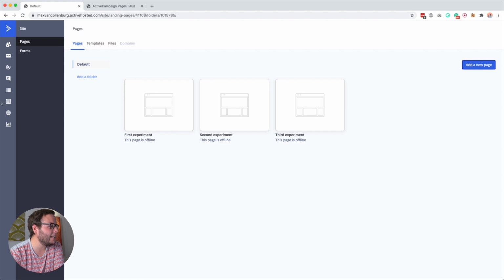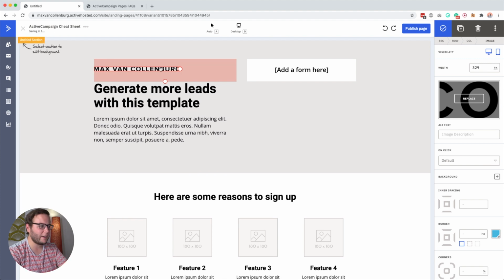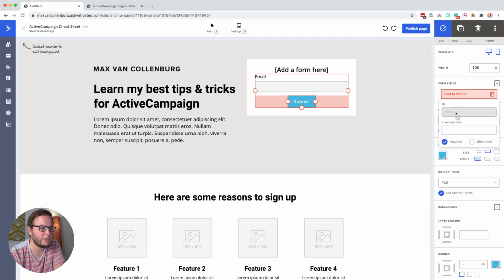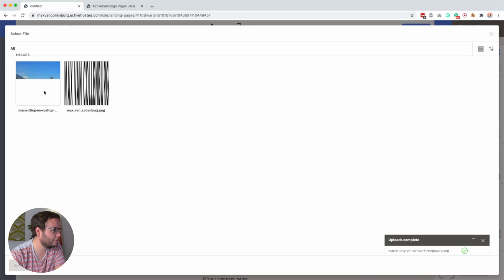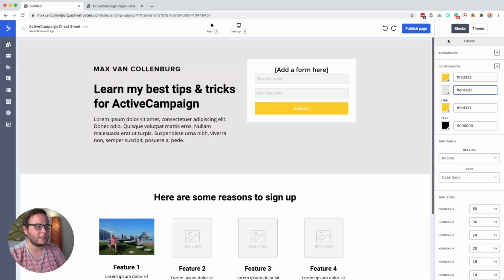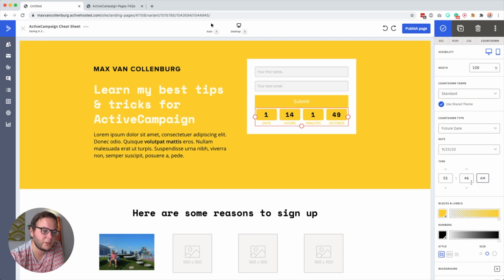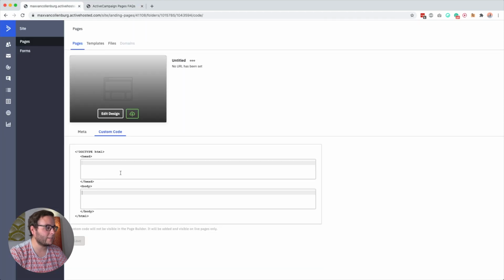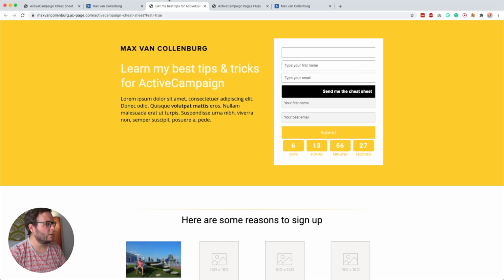ActiveCampaign Landing Pages: First Look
ActiveCampaign launched pages a few weeks ago, which allows you to create landing pages with ActiveCampaign. Pretty cool, so I thought I record a quick video to play a bit around with it 🙃

I like how is it easy to use, but a few things confuse me a bit. For example, you can add a form to the page, but it doesn't seem possible to connect this to ActiveCampaign somehow.